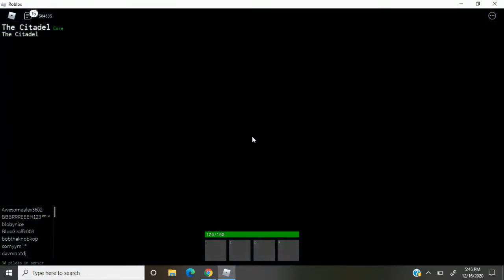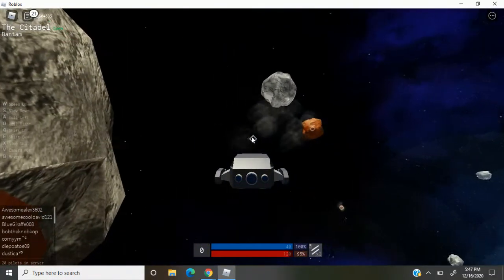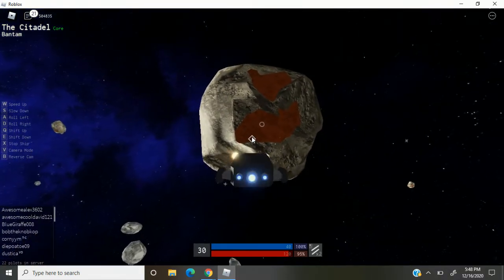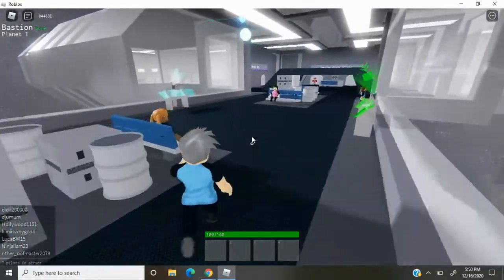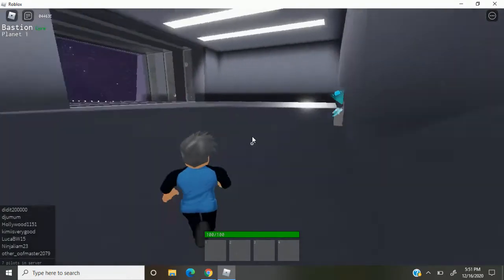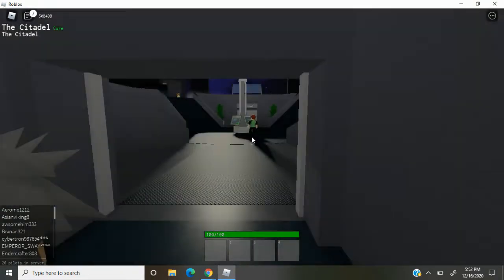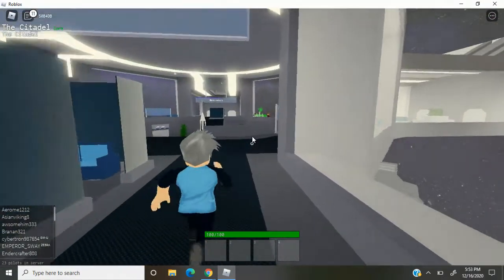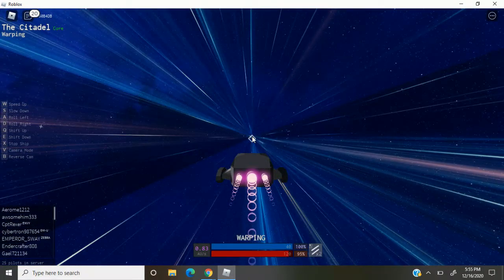Today I make some more money to help grow my money empire!